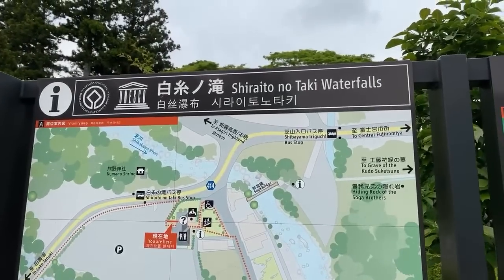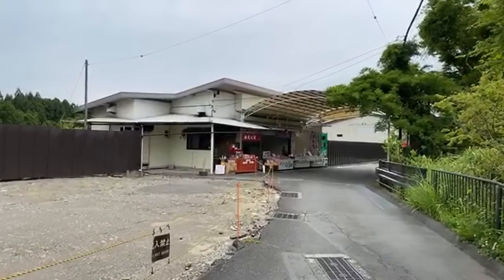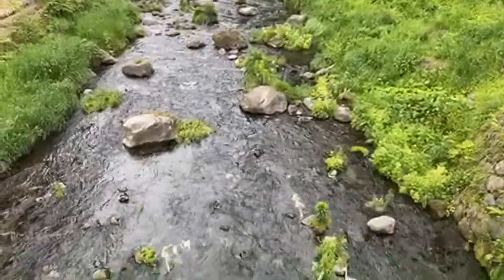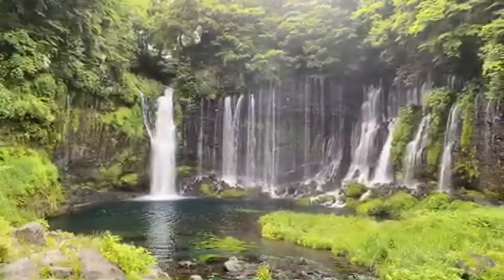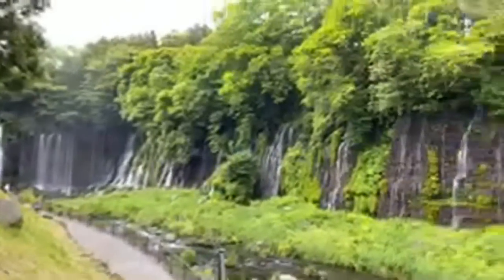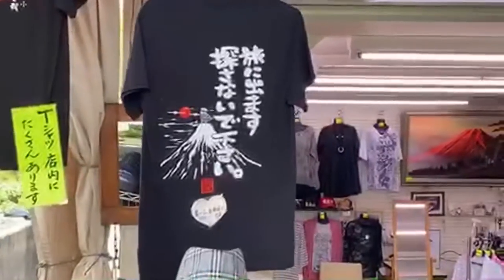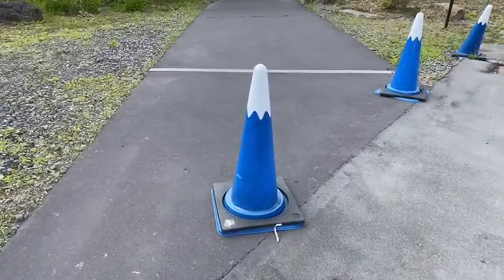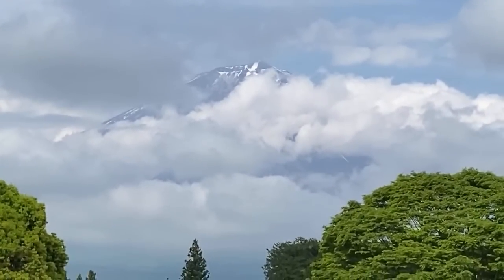Mt Fuji Shiraito Waterfall in Fujinomiya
Tokyo ended the state of emergency so we decided to go on a little road trip to circle Mt Fuji in a rental car. We're stretching our legs at Fujinomiya's Shirotaki Falls, one of Japan's Top 100 sights! It's a really nice waterfall more beautiful in the sunshine, but for us, we were jus happy to be in the grerat outdoors - fresh air, lots of trees.